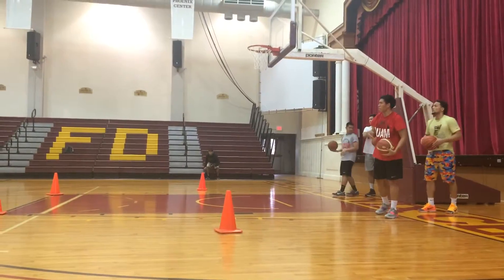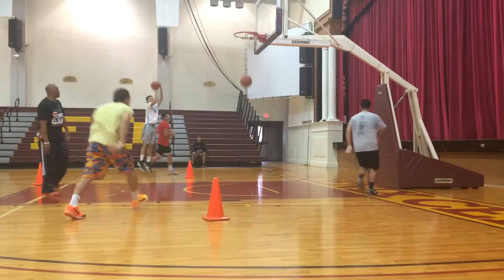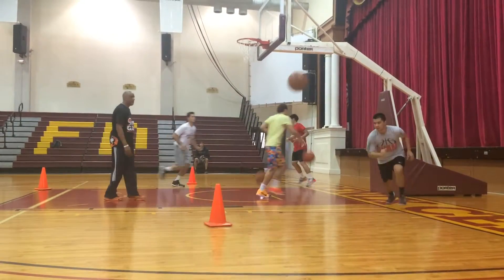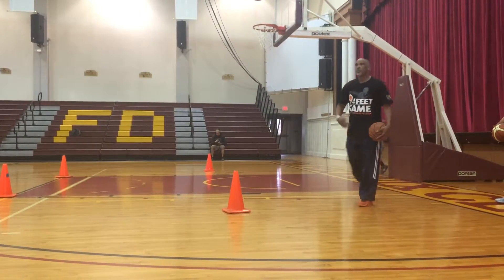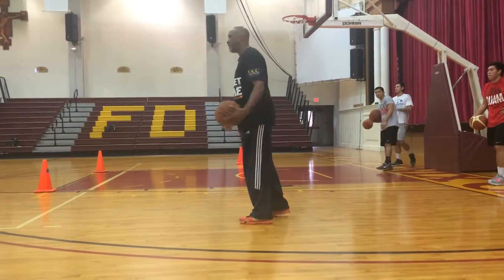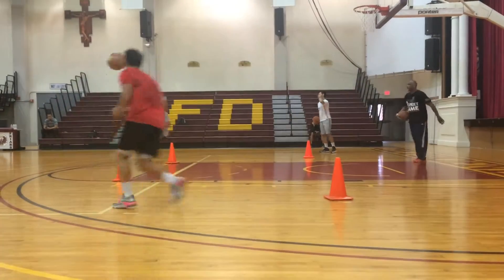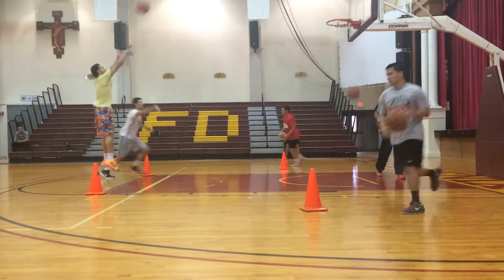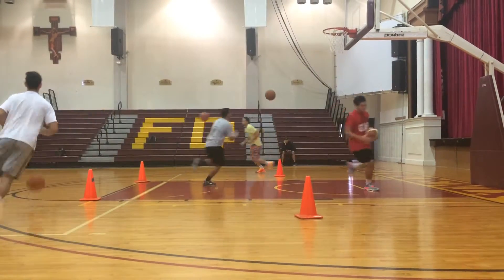8/3/2015 - coach's clinic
Coach handy shooting drills